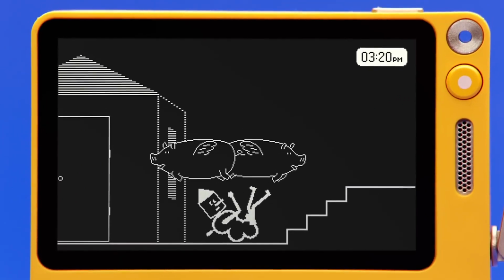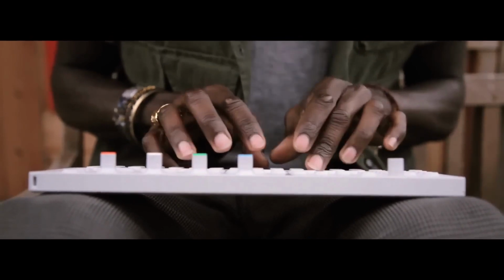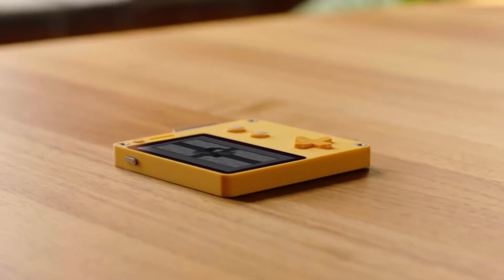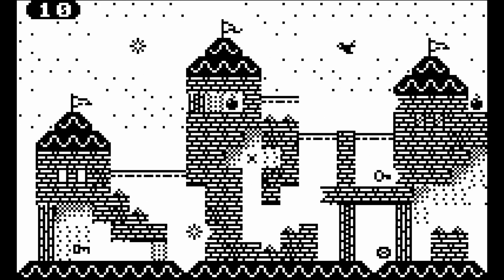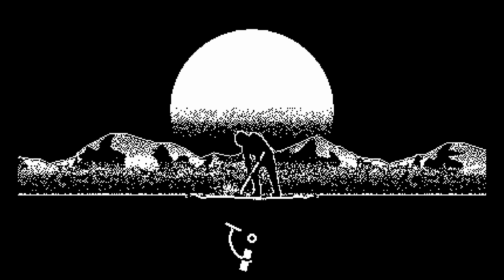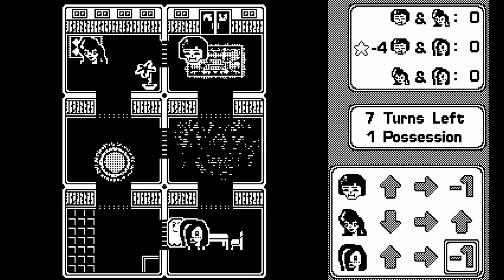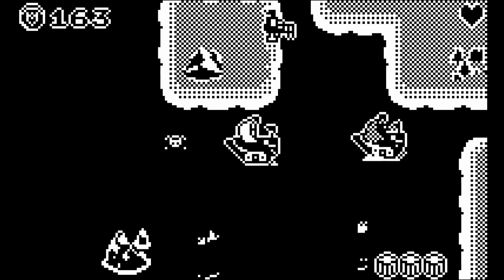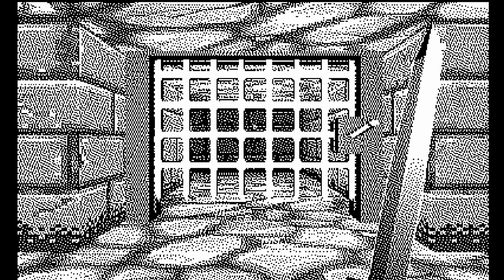We worked on a Playdate game!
We’re back! So much has happened since we last got together, so this episode we’ll be catching up on Marcus’s new life developments, indie recommendations from our listeners, and a very cool handheld indie console: The Playdate! Also, we may or may not have worked on a video game - listen to find out more!

(also eventually available on Playdate’s Catalog!)

Timestamps:
0:00 - Introduction
0:37 - Catching up on CatLife
1:32 - Playdate Console
4:46 - Playdate Game Spotlights
9:49 - Reelistic Fishing
13:34 - Get Recs!
16:46 - Outro
17:48 - Bonus Scene